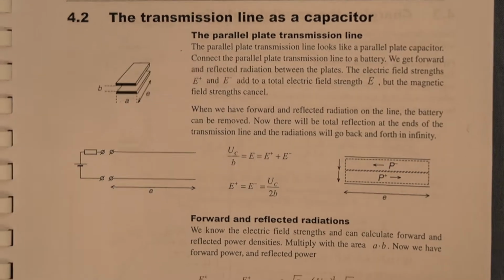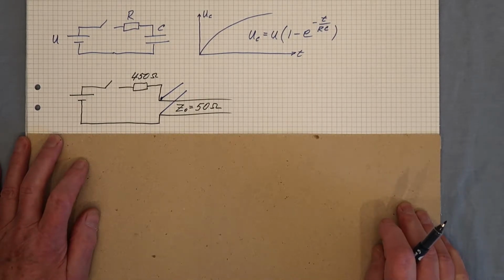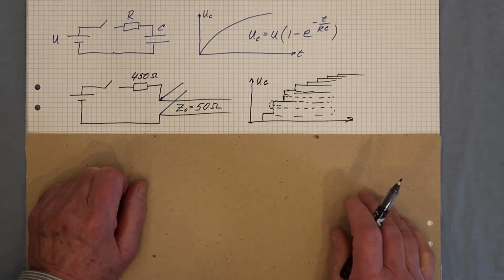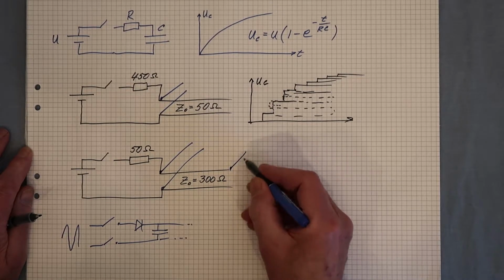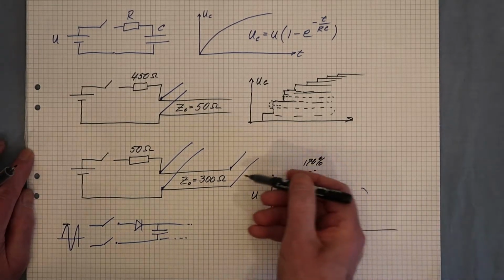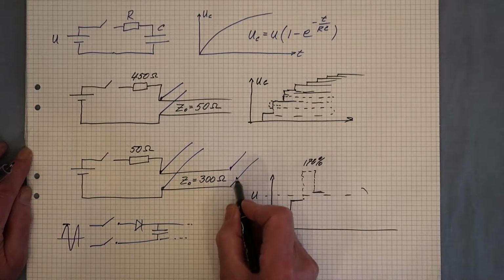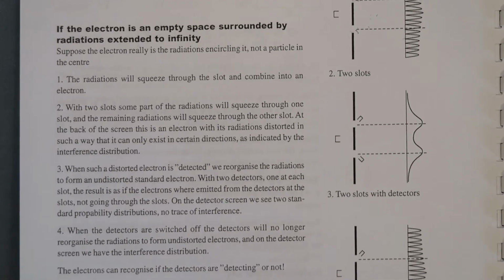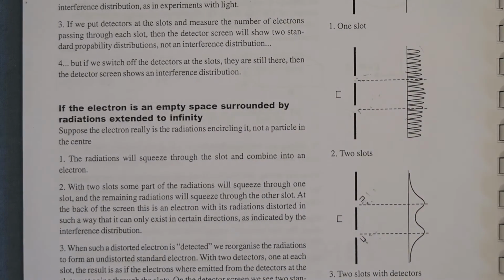Understanding Electromagnetism part 2 The Capacitor and Charges and Kinetic Energy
From simple measurements on transmission lines I make the assumption that there is no such thing as isolated electric or magnetic fields, but only radiations.

I show how Maxwell's equations can be derived.
I give a picture of the capacitor, the inductor and charged particles based on radiations.
When we skip the fields and concentrate on radiations it is easy to explain forces between particles, even the nuclear force, and to explain where potential and kinetic energy is stored. This includes gravity as well.

The paper “My way of understanding electromagnetism” can be downloaded
Beskrivning